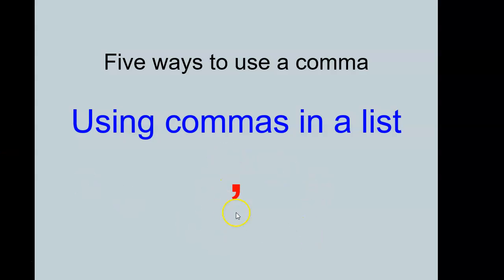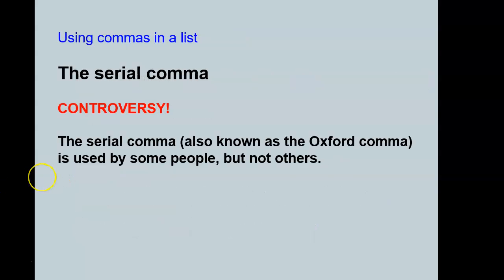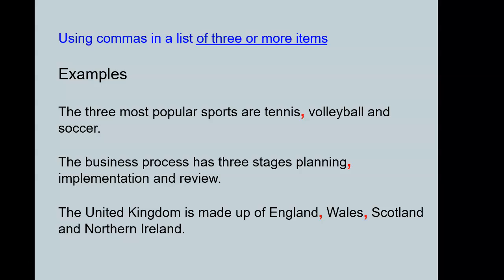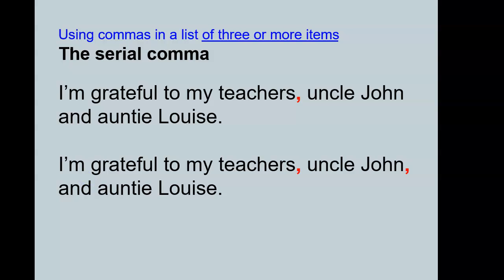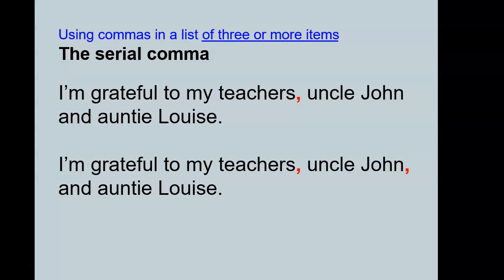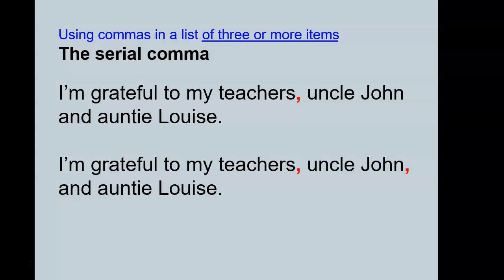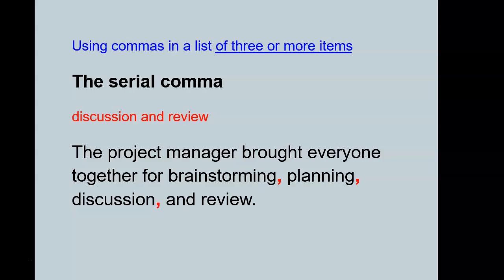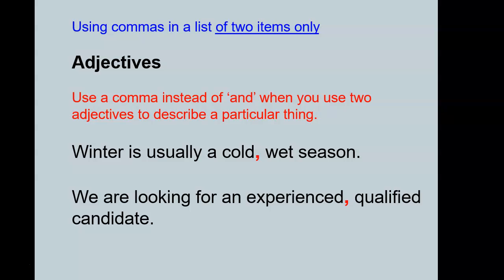1/5 Five ways to use a comma - how to use commas in a list.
Should you use the serial comma (sometimes called the Oxford comma) or not?
This video shows you the most effective and efficient ways to use commas in a list.